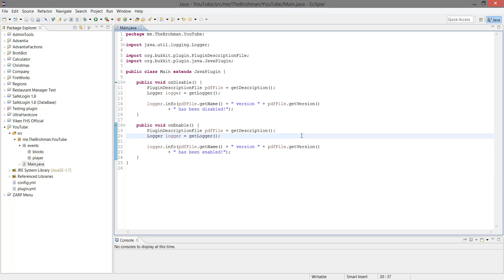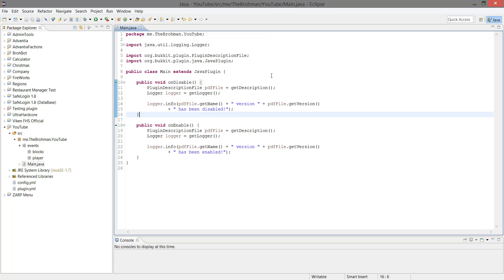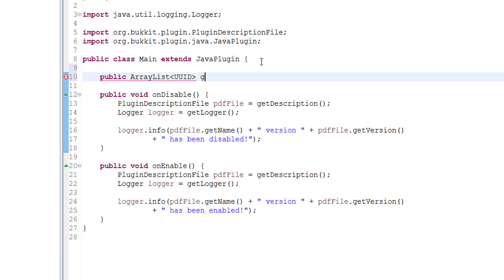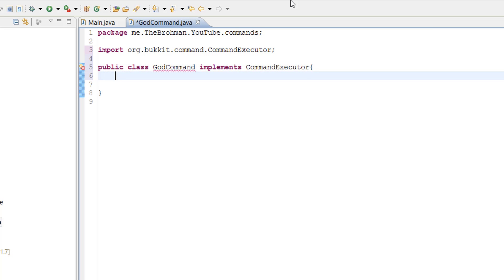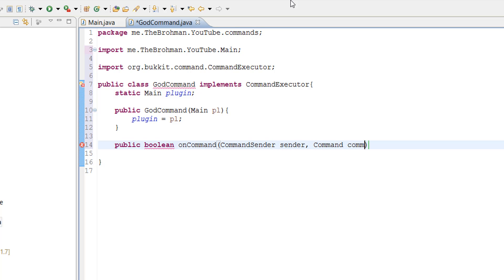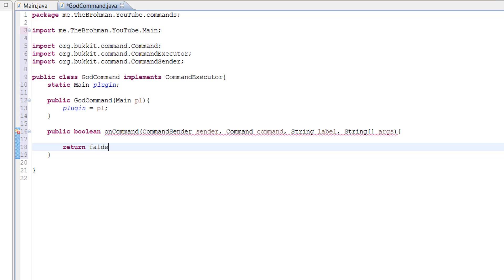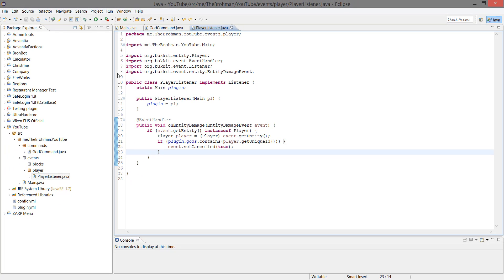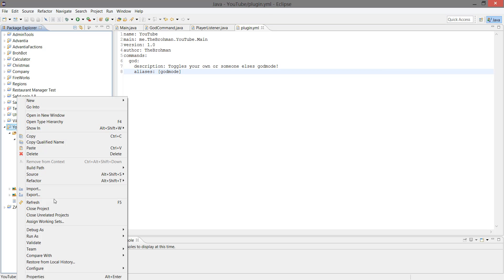Bukkit Plugin Coding Tutorial (1.8) - Godmode - Episode 13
In todays episode of Bukkit plugin Coding tutorial I show you guys how to make godmode! It is really simple, the most longtaking thing is to make the command for it!

And no, I do not give away the code in pastebin etc. due to me wanting you guys to learn! If you follow the video and write what I do, and something is wrong, try to find the problem yourself!
Become a Freedom!